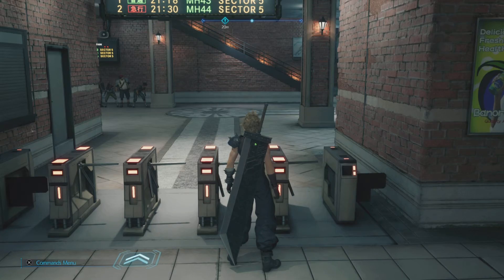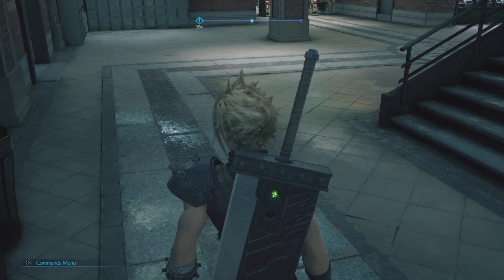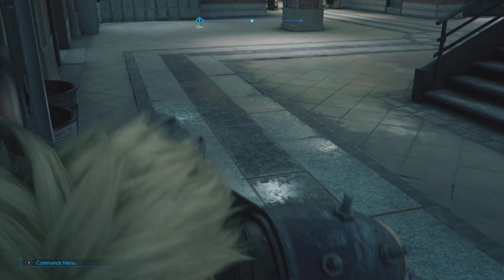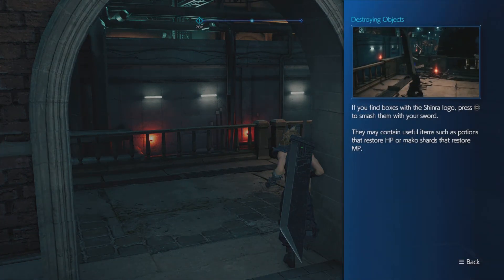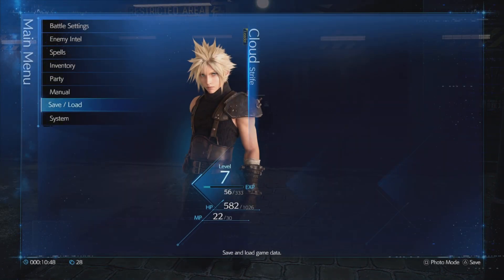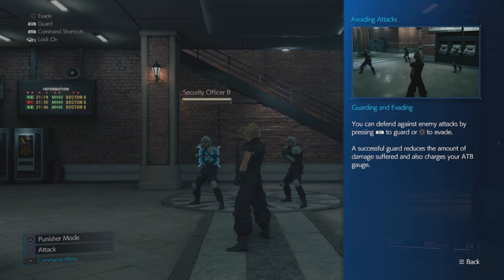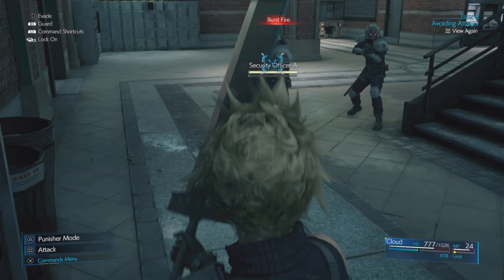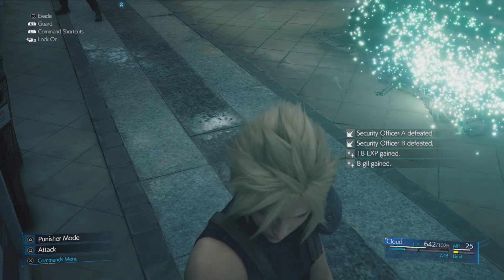updated blindfolded strategy for the third chapter one fight in FF7 remake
undated guide for the third chapter one fight with addition information and how to get to the next cut scene trigger